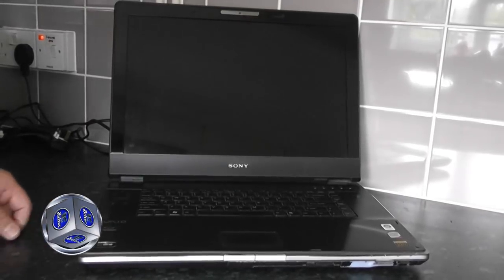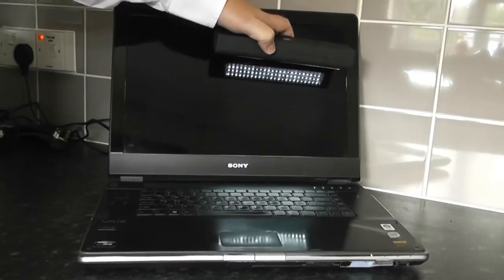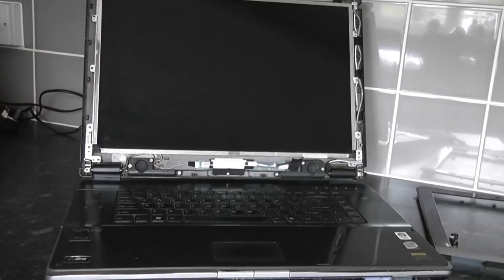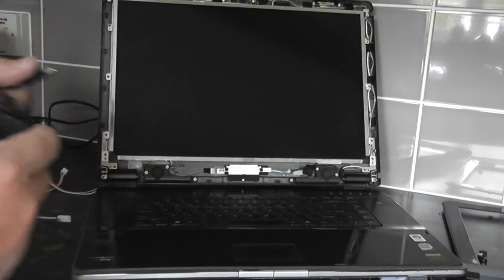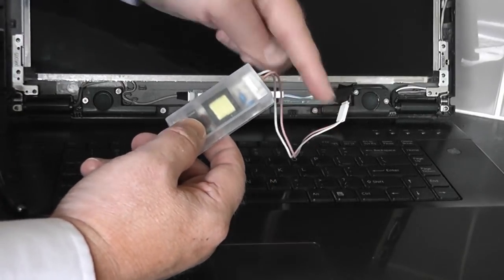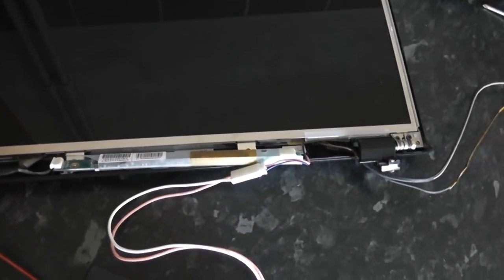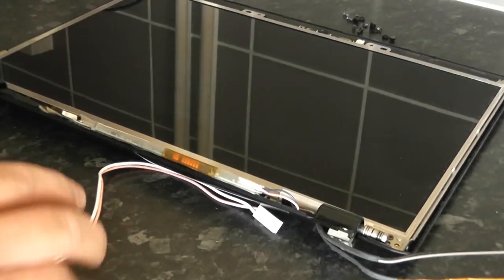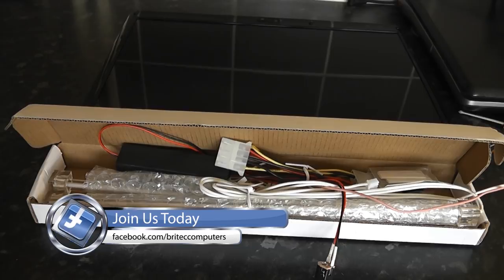Diagnosing Faulty Laptop Backlight or Inverter Problem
Are you getting no Laptop Display? this could be down to your backlight on your Laptop or The Inverter Board may be bad, This is a very common issue and a easy fix. Most of the time the screen inverter board is the culprit. Here is just some symptoms you may be getting from a bad LCD backlight or bad inverter board problem:

You still can see an faint or very dim image on the screen.
Use a flashlight to see if you can see a dim display on the LCD.

You maybe getting a display on LCD screen for a short while, but then it disappears.

You may also get a quick flash of display on the LCD screen then goes off.

In some cases your LCD screen will be black and have no display or backlight never comes on.

These are just some of the most common symptoms and in this video I will show how I diagnosed the issue quick and easy by using a cheap backlight tester and inverter tester
inverter failure on laptop? backlight failure on laptop? don't worry I will show you how to do it.